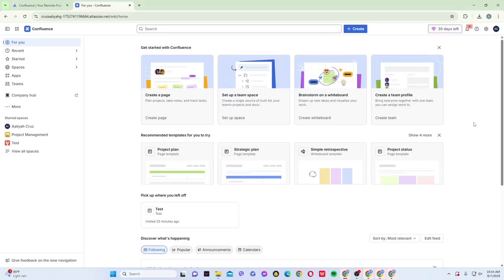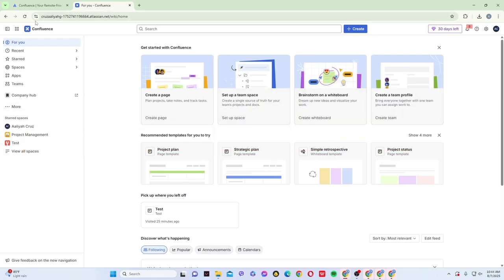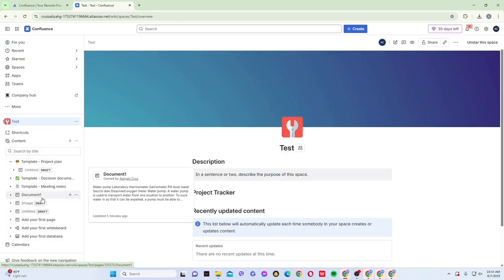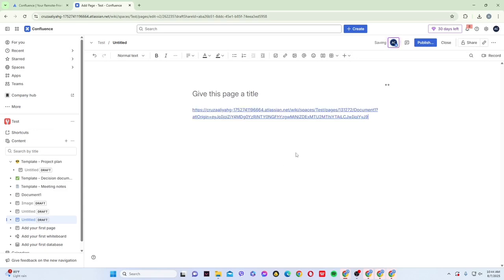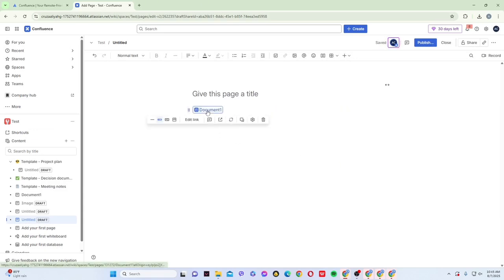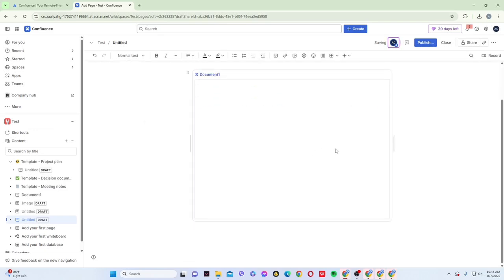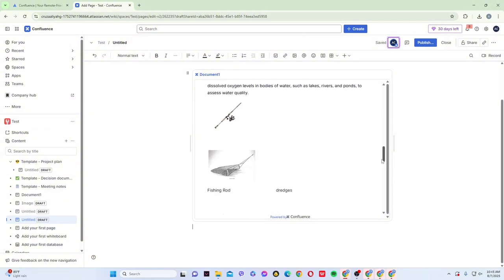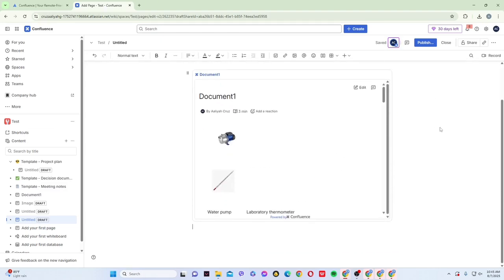How to Copy Confluence Page 2025 | Clone a Confluence Page (Step-by-Step)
Need to duplicate a page in Confluence? In this step-by-step tutorial, I’ll show you how to copy a Confluence page quickly and easily.

You’ll learn how to copy an existing page, duplicate its content, and edit the new version without affecting the original. By the end of this video, you’ll know exactly how to copy pages in Confluence for faster documentation and better team collaboration.